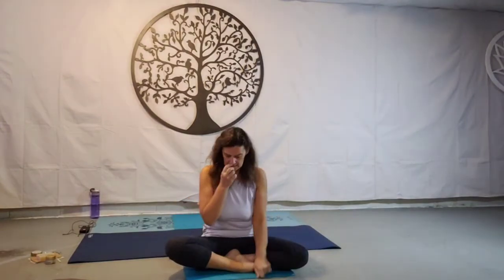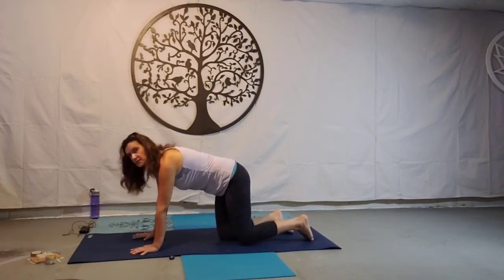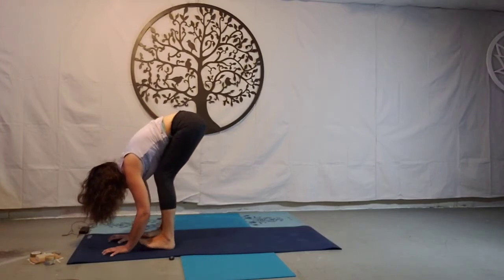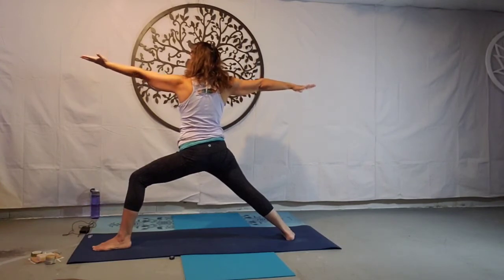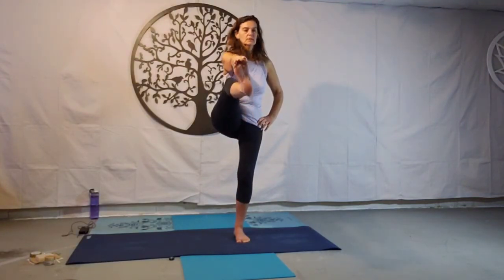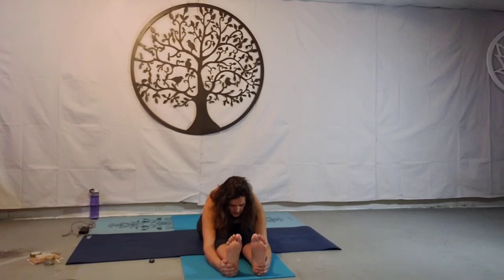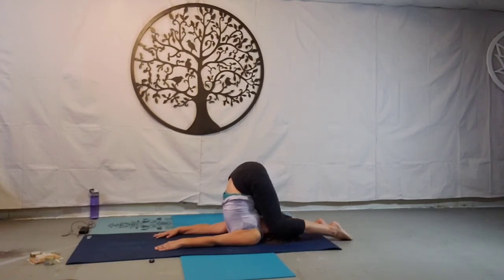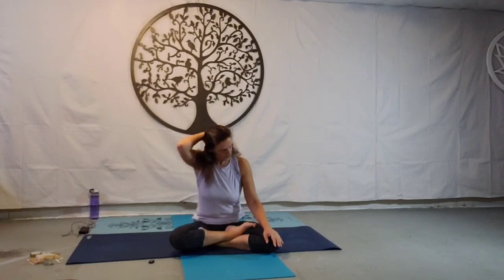Yoga Deep Advanced Practice for Shoulders Core & Balance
Yoga deep advanced practice for shoulders, core and balance, this is for intermediate to advanced practitioners, for those that practice at least 3/4 times per week, and have been doing yoga for a substantial period of time.
This is not for the light hearted, please do not force yourself into any positions that the body is not ready to go into. The mind may well want to, however in yoga we practice "ahimsa" meaning non violence towards yourself and others.
This is not a gentle practice. You practice at your own risk.

Please do so. Let me know what you need, length of video you prefer and what are of the body you would like to work on right now, in the comments section. If you need to modify the poses or asanas, going gentler on your body, please feel free to do so.
I really enjoyed working on this video.

 Remember yoga is a process, it is not a race, if any of the asanas/poses do not speak to you or you feel sharp pain, feel free to rest in balasana/childs pose, mountain pose/tadasana, shavasana, final resting pose, or downward facing dog/adho much svanasana, or go into a pose that may work better for you, remember I am only here as a guide. Please listen to your body, and remember everything is a choice.
Please feel free to also share with your family and friends.
All exercise programs involve a risk of injury. Your participation is completely voluntary and you freely accept and fully assume all responsibility for all risks, all possibilities of injury or death, property damage or loss to yourself of any other person as a result of your participation.
The following guidelines will help you reduce your risk of injury:-
Listen to and follow the teacher’s instructions carefully
-Breathe smoothly and continuously as you move and stretch, coordinating breath with your movement

-Do not hold your breath and strain to attain any position; work gently and respect your body’s abilities and limits
-Do not perform postures or movements that are painful.
As a trained yoga teacher, the responsibility is to provide competent yoga instruction.
The yoga teacher is not responsible for ensuring your safety beyond providing competent instruction.

Awareness is fundamental to the practice of yoga. It is your responsibility as a student to monitor each movement and posture and determine whether it is appropriate for you to participate. You remain primarily responsible for your safety and well being.

May you be safe, may you be healthy, may you be peaceful, may you awaken to the light of your one true nature - Namaste
Though these classes are free to anyone that would like to participate, I am posting a link to a local charity in Etiobicoke, this is a child abuse investigation and support and please mention in the notes field, that the donation came through the Nicola Yoga you tube site, thank you for supporting this local charity, and an amazing cause. And thank you for shining your light. Namaste